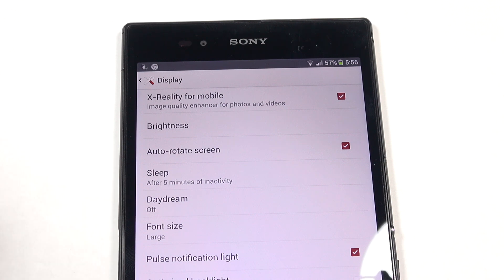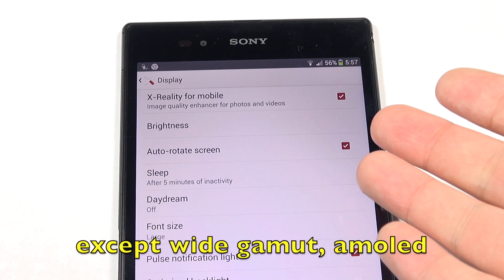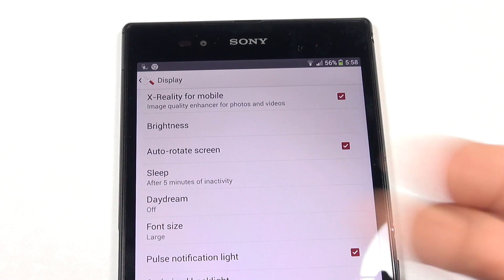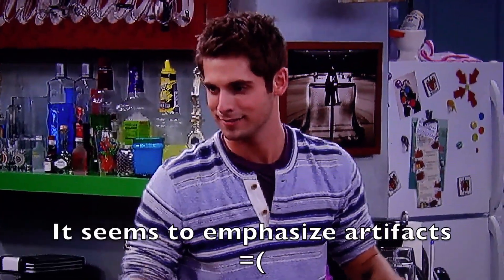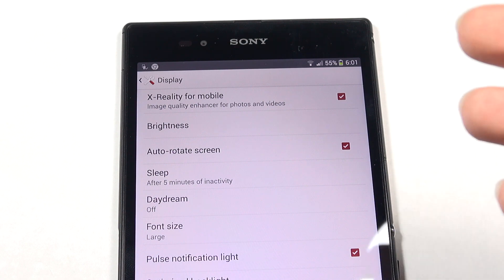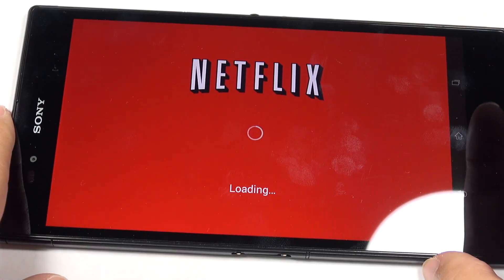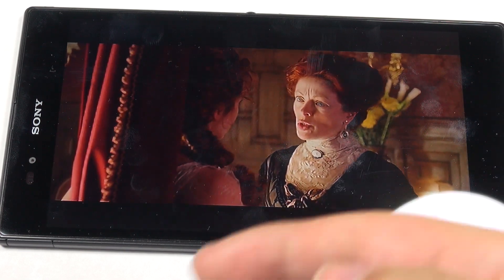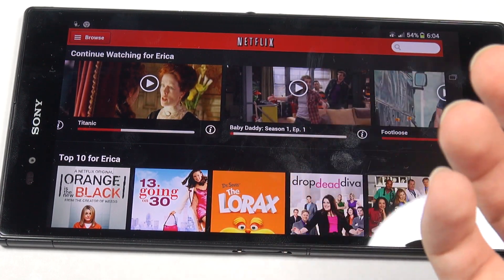Xperia Z Ultra: What is X-Reality?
Check out how the X-Reality Engine fares...I was able to update my Z Ultra onto the .510 update! It is able to make some content look as if it has more resolution; one warning though, is that some lower resolution content tends to look even worse! It also tends to OVER-sharpen at points.

What is Triluminos?